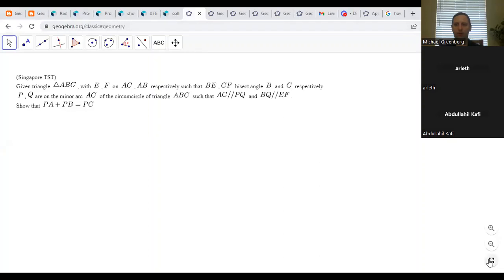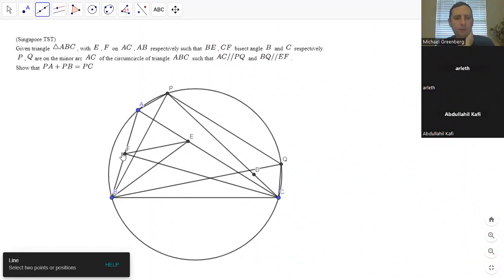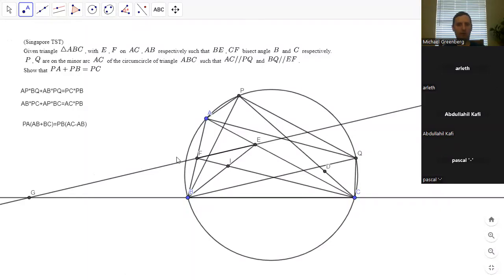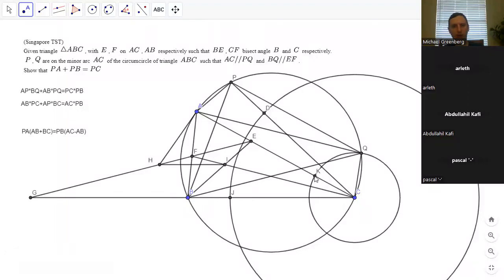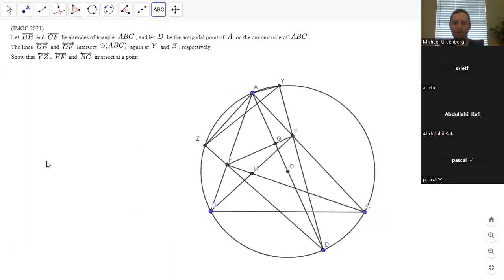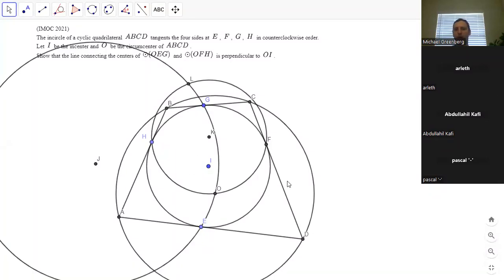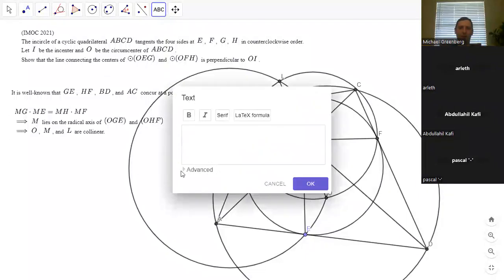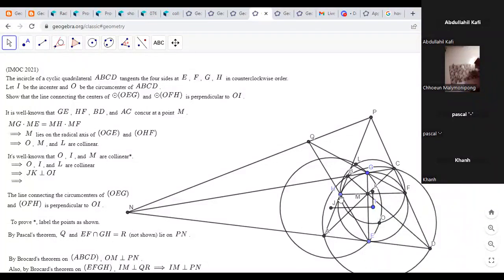LIVESTREAM GEO 106A: A Beautiful Lemma on Bicentric Quadrilaterals!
In the first half of this session, we worked through one problem from the Singapore TST (but didn't solve it), and then solved two problems from the IMOC, a Taiwanese competition. The first problem from the IMOC was somewhat easy and we solved it quickly. The second one was also quick once you knew a certain lemma, which we spent some time proving (it involved Pascal and Brocard's Theorem).